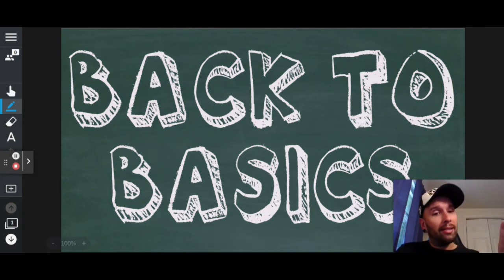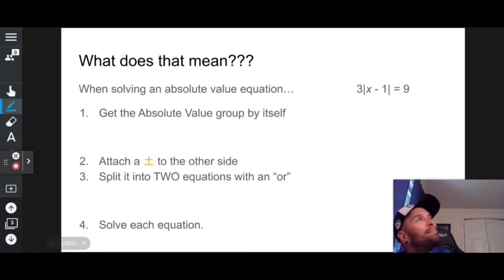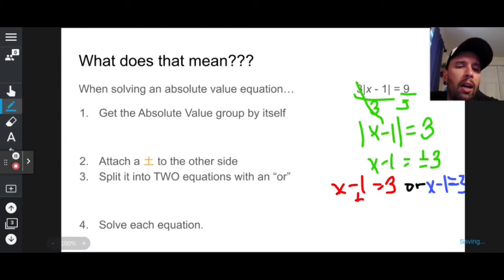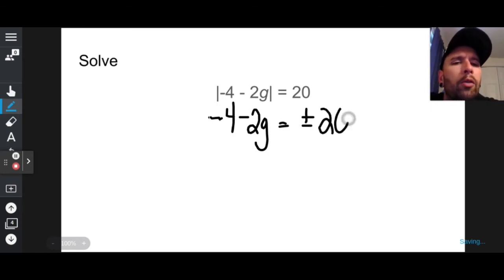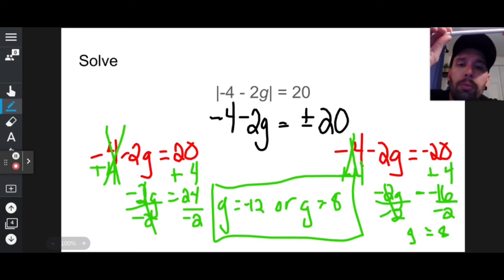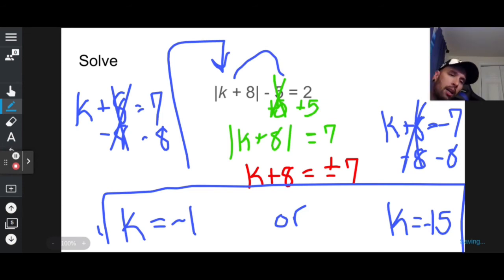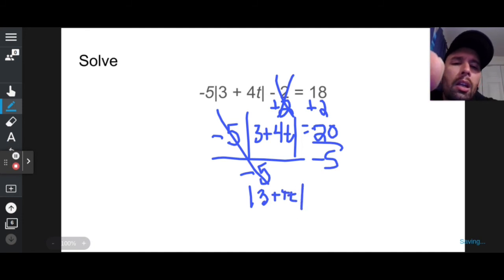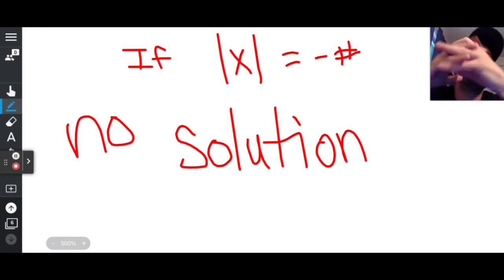Back to Basics - Solving Absolute Value Equations | Math Help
In this video, I go over how to solve absolute value equations. These problems are geared towards Algebra 1, but might hit a little bit of Algebra 2 as well.￼

Nick Perich
Norristown Area School District
Norristown, Pa .